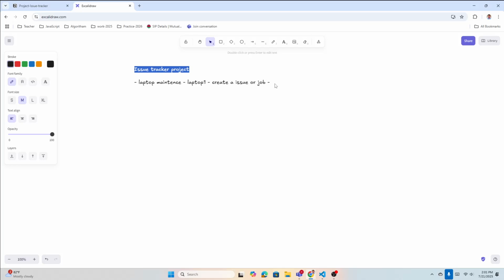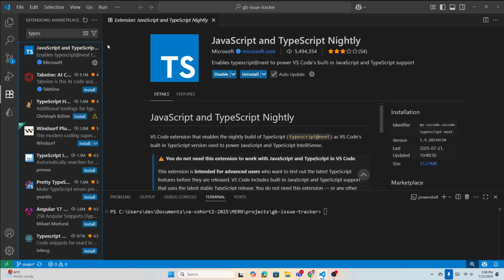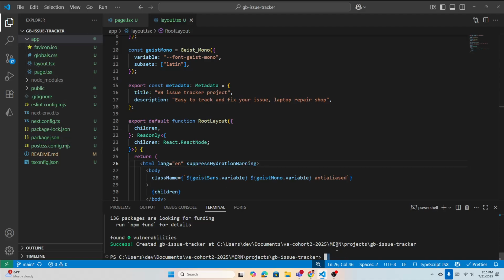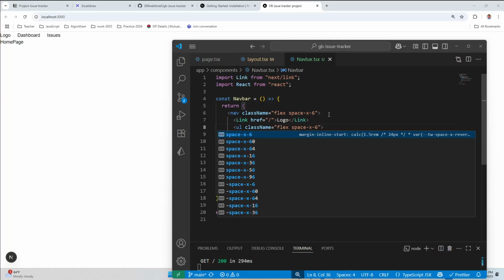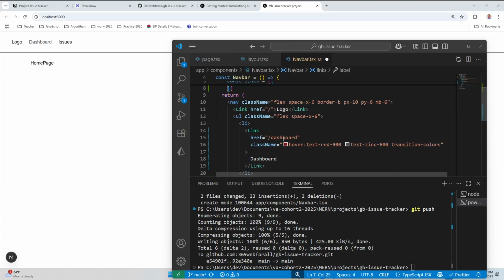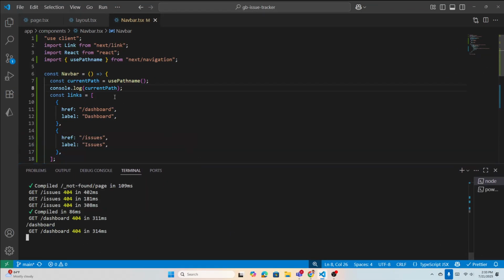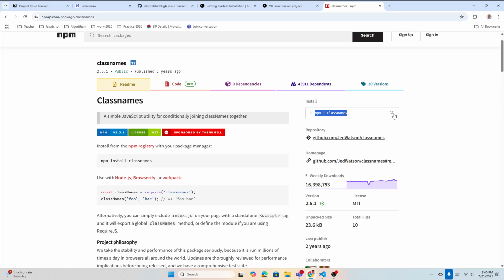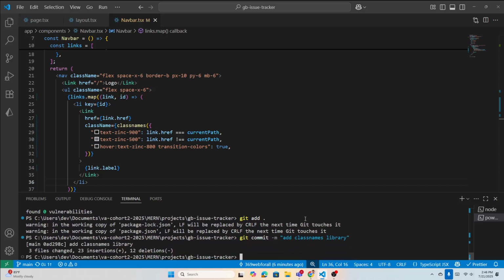issue tracker 1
issue tracker nextjs project